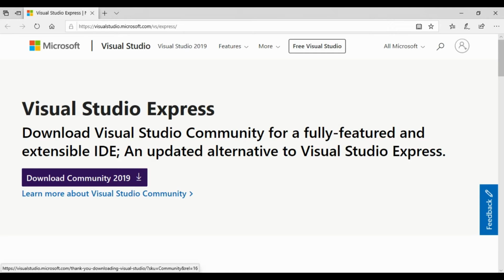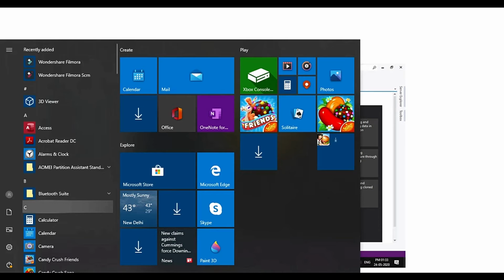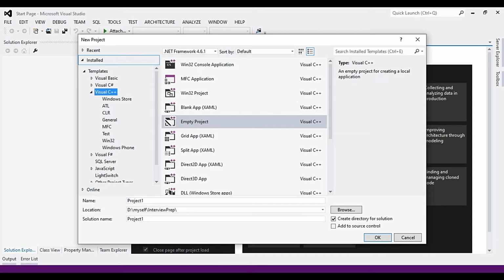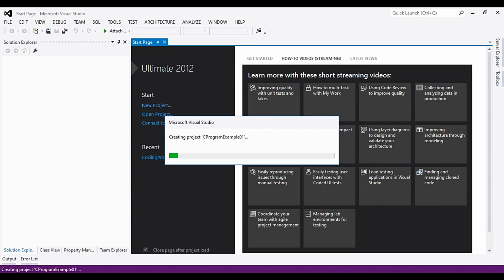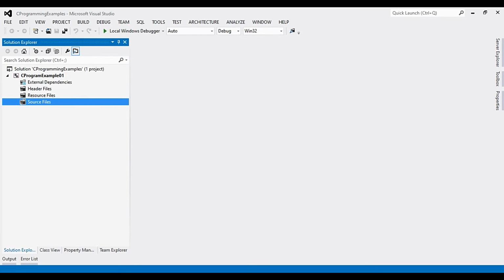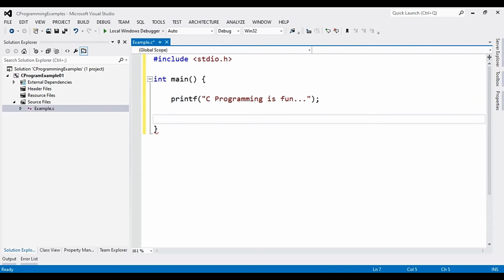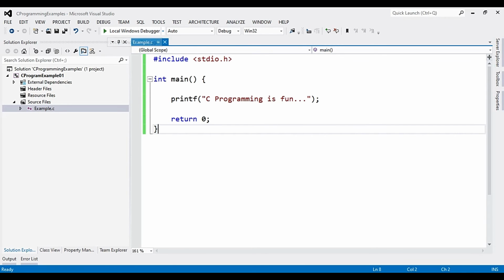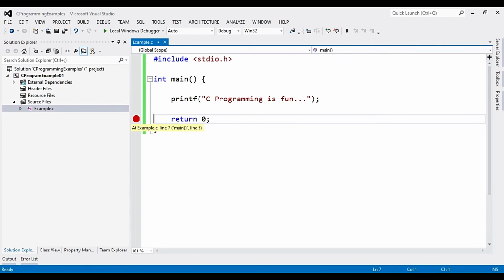02 Setting Environment & Creating Project in Visual Studio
In this video we cover following topics.
1. Download Visual Studio.
2. Creating project for C Program development.
3. Build & Execute C Project

I will appreciate your comments & if you like the video then do subscribe to the channel & let me know which topic you would like to see on the channel on programming.